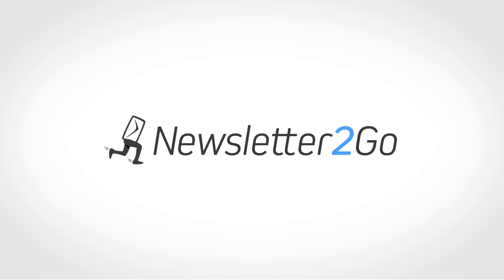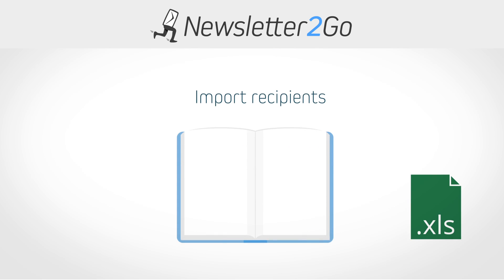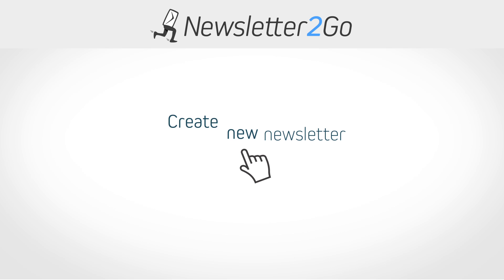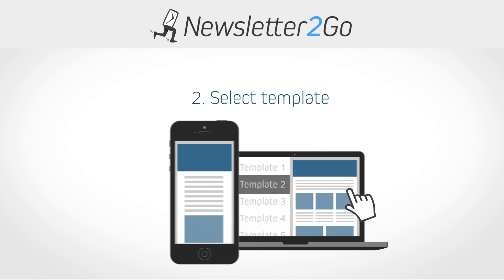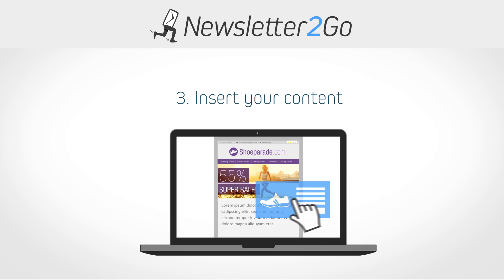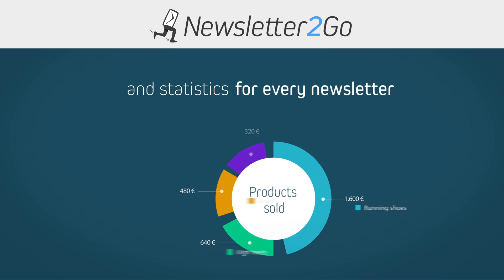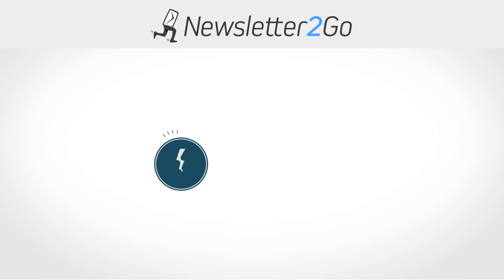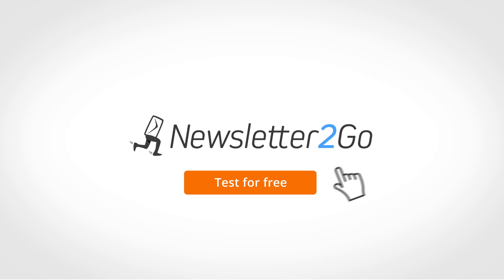Newsletter2Go Email marketing software - send powerful newsletters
Create and send professional newsletters with Newsletter2Go. Track your success in real-time!